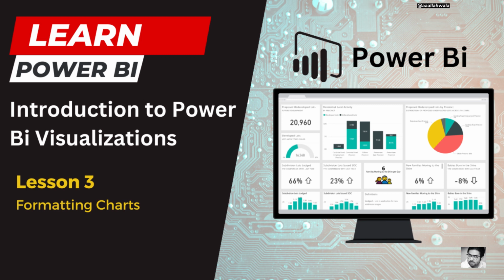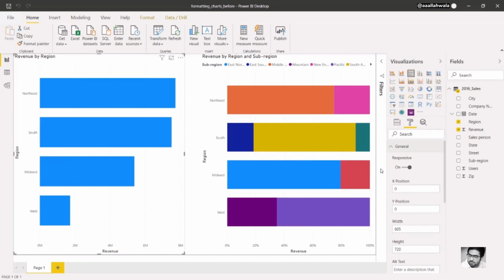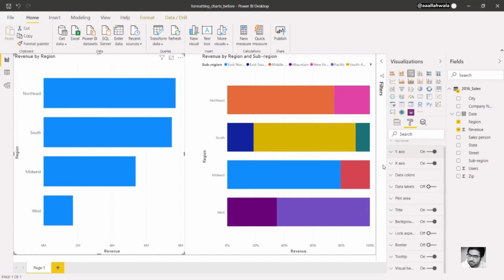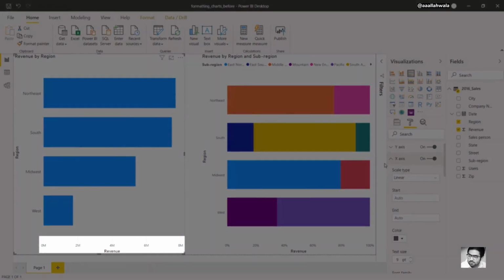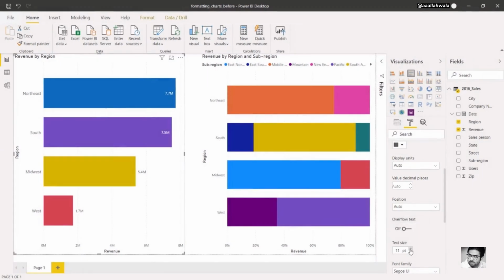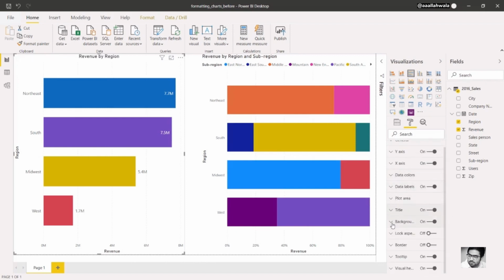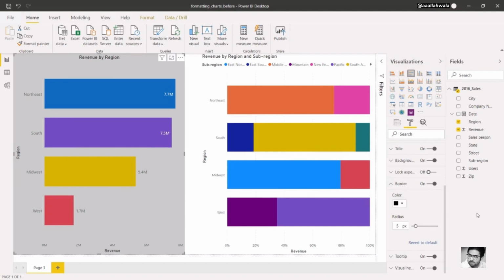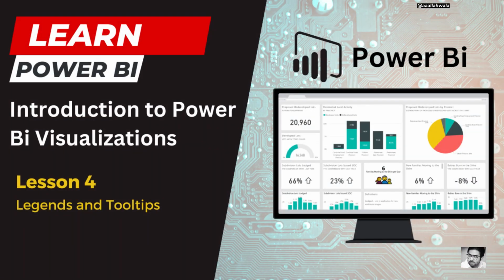Formatting Charts in Power Bi - Lesson 3 (Learn Power Bi)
Lesson Goal: The goal of this lesson is to explore the formatting tools available in Power BI.

Modifying the Axes: To format a chart, we select it, then select the paint roller icon below the visualizations pane. The exact formatting options vary for different chart types, and new formatting options are often added as part of Power BI Desktop’s monthly updates. This lesson considers the most important formatting options for a bar chart.

The General option lets us manually adjust the position and size of the chart. It’s usually easier to resize a chart using the mouse on the canvas.

The X-axis and Y-axis options allow us to modify the axes of the chart. We can adjust the position, color, and text size of the axis, or we can add an axis title. For an axis containing numeric data, we can adjust the format of the numbers, and we can adjust the minimum and maximum values that are visible on the chart.

Adjusting Data Colors and Data Labels: The Data Colors option lets us set the colors of the bars on the chart. We can set a single color for each bar or color each bar separately.

The Data Labels option lets us add numeric labels to the chart representing the value of each bar. We can also adjust the labels by modifying their text size, number formatting and similar properties.

The Plot Area option allows us to adjust the transparency of the visual. This can be useful if we have a background image, but is otherwise not commonly used.

Adjusting the Title, Background and Border: The Title option lets us determine if the chart is shown with a title. We can also adjust the formatting of the title, including its text size, text color, and alignment.

The Background option allows us to add a background color to the chart.

The Lock Aspect option ensures that the chart’s current height to width ratio is maintained if you resize the chart. It can help avoid charts looking overly stretched or squashed.

The Border option lets us add a line border around the edge of the chart. We can also adjust the color and thickness of the border.